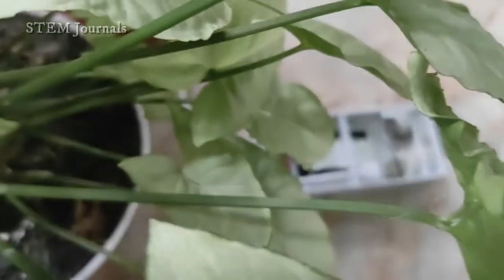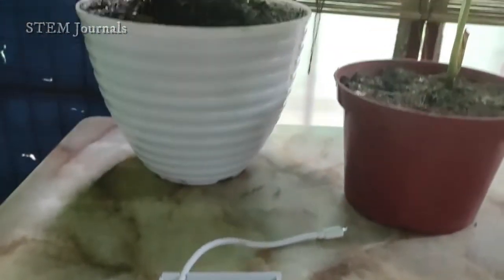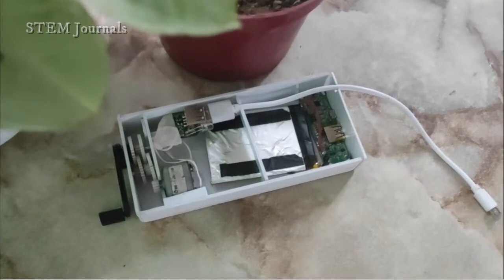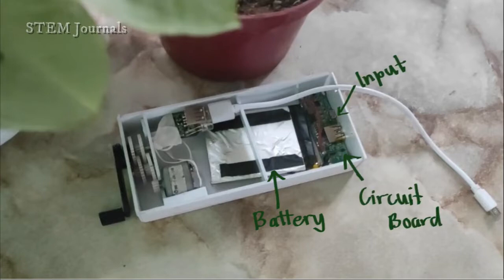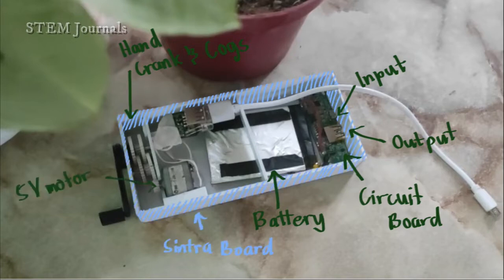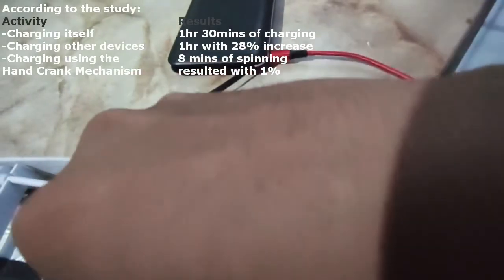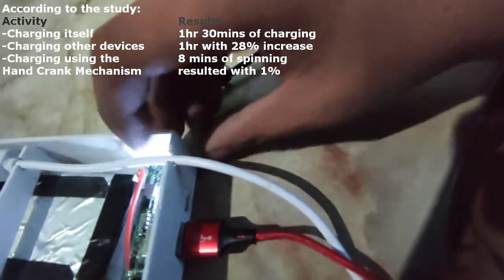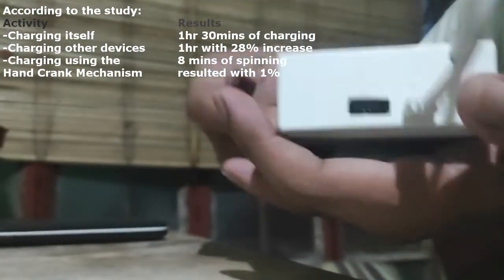Efficiency of a Mechanical Powerbank - STEM Journals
Research Title :
The Efficiency of the Mechanical Power Bank